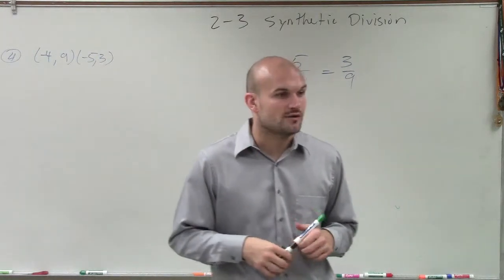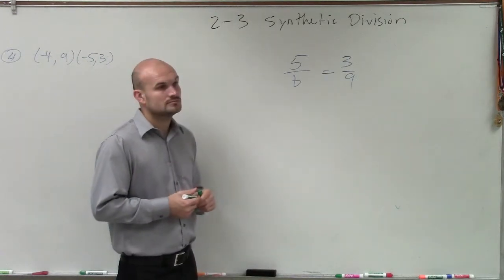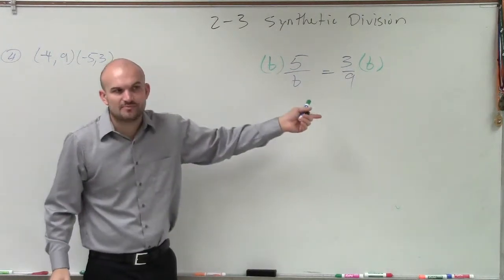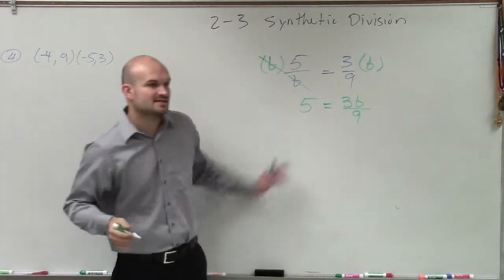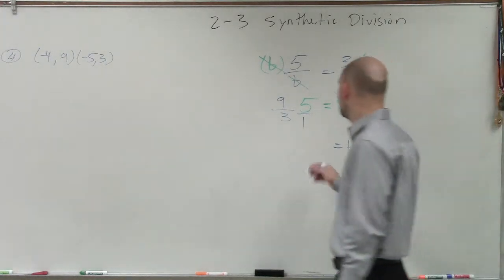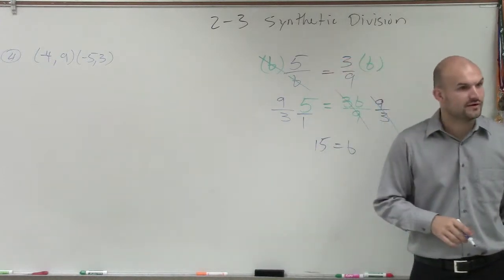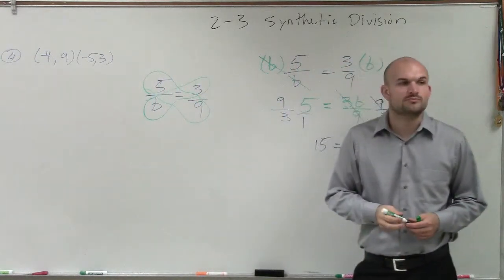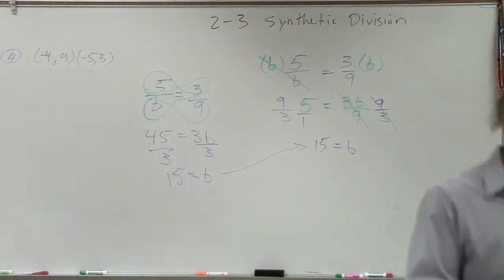Algebra 2 - How do you solve proportions two methods 5/b = 3/9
Want more math video lessons? I make most of my math lessons in a live classroom and do no editing.  I believe this gives the viewer an authentic glimpse of american education and my personality.  I have taught Algebra 1, 2, Geometry and Pre-Calculus at a high school level and love learning more about mathematics the more I teach.  Teaching is my passion and helping as many students as I can is really a blessing that I never would have imagined when I entered this profession.  I am a true educator and here to help you out.
5/b = 3/9